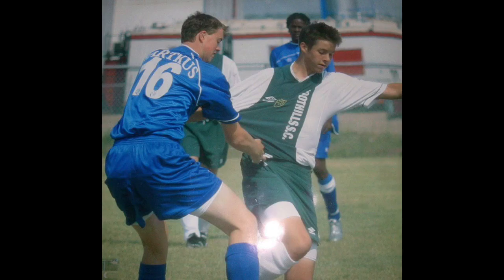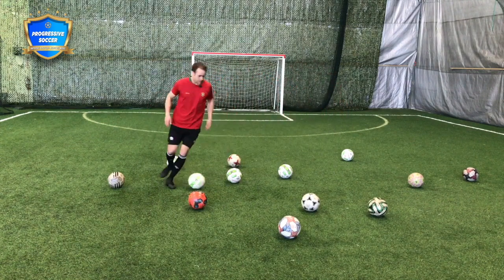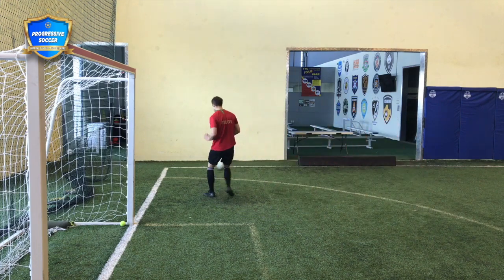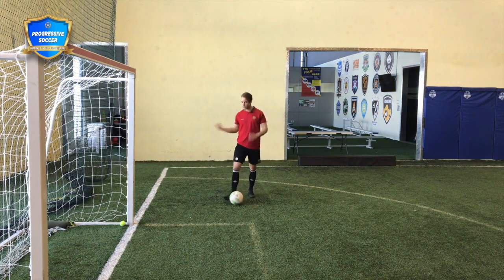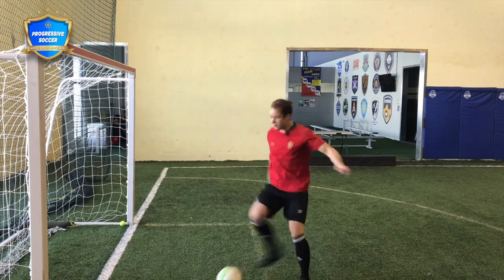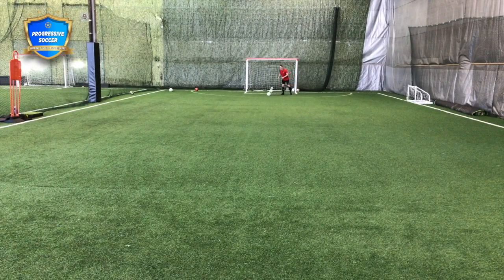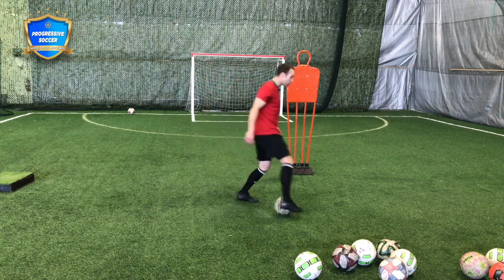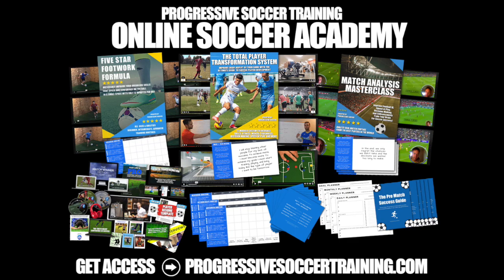4 drills I've used to BOSS the Midfield in soccer / football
Are you a midfielder looking to improve your game on the soccer field? As a soccer coach and former midfielder, I know that the midfield is the engine room of the team, and having a strong midfield can make all the difference in a match. In this video, I'll show you four drills that I've used to dominate the midfield and become a boss on the field.

So, what makes a good midfielder in soccer? A good midfielder should be able to keep possession while also creating chances, be able to play both defensively and offensively, and have the ability to read the play, have vision, and awareness in the high pace of the midfield.

What skills do midfielders need in soccer? Midfielders need to have ball control, dribbling, passing, and receiving skills, as well as be able to defend and attack. Basically, midfielders need to be very versatile to play in the middle of the field.

So, what are the best drills for midfielders in soccer? I recommend trying the four drills I've demonstrated in this video. These drills will help improve your ball control, dribbling, passing, and receiving skills, as well as your defensive and attacking abilities. By practicing these drills regularly, you'll be able to take your midfield game to the next level.

Remember, being a midfielder in soccer requires a lot of hard work, dedication, and practice. But with the right mindset and the right training, anyone can become a great midfielder. So, if you want to learn how to play soccer midfield like a boss, check out these drills and start practicing today!